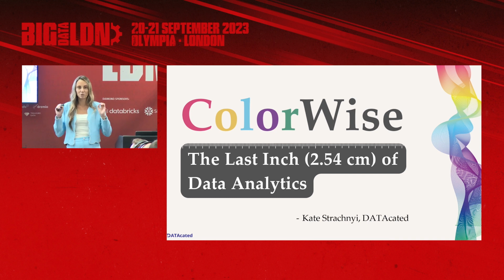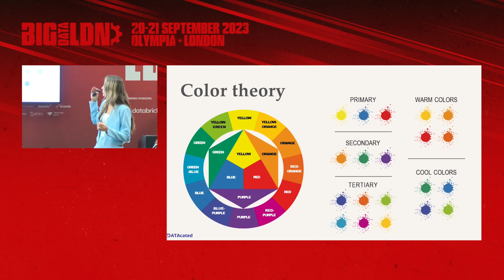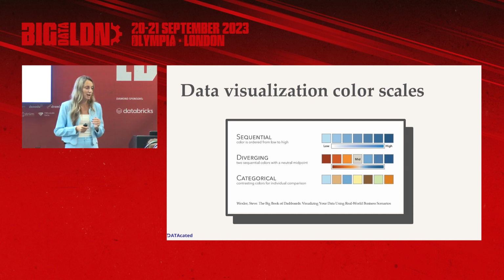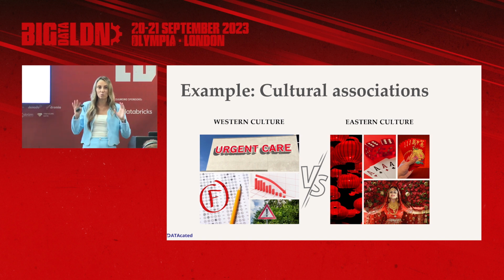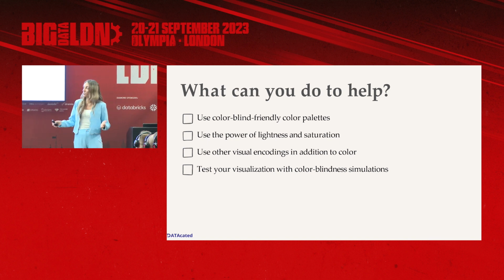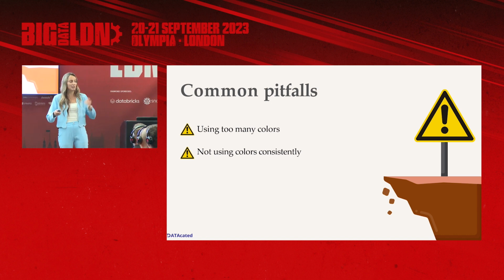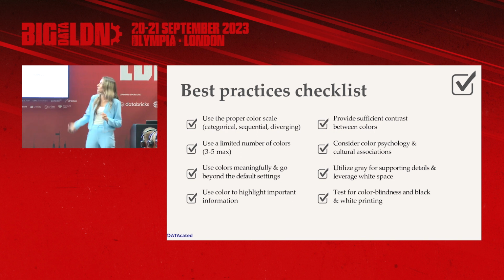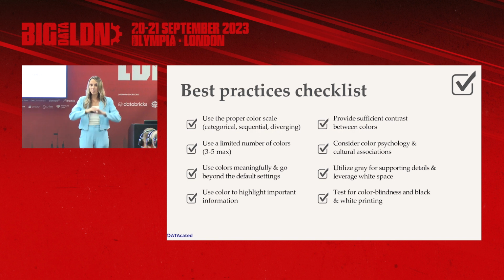Colorwise:the Last Inch (2.54 Cm) of Data Analytics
15:20 - 15:50  |  ANALYTICS & STORYTELLING THEATRE

WEDNESDAY 20 SEPTEMBER 2023
SPEAKER: KATE STRACHNYI

Attendees will gain an understanding of how color impacts data interpretation and learn best practices for employing color effectively in their visualizations. By the end of the presentation, attendees will have the knowledge and skills necessary to become ColorWise data professionals, able to use color effectively to communicate their data-driven insights and tell compelling stories, especially in the crucial "last inch" of the data analytics process.